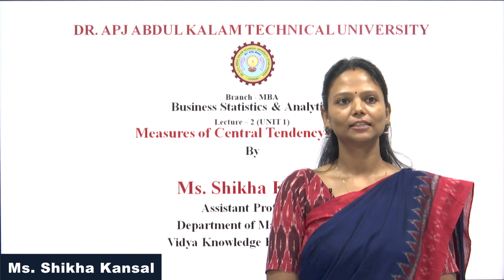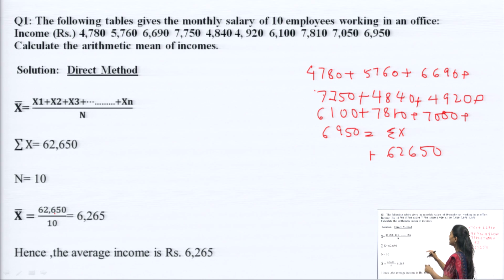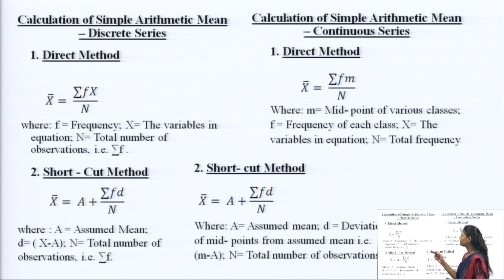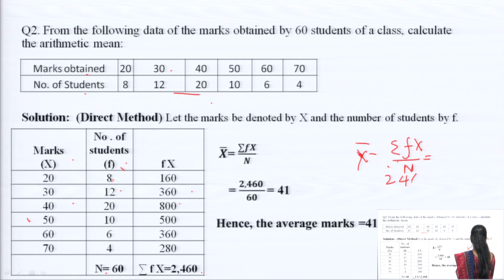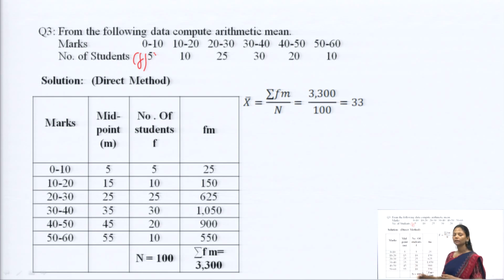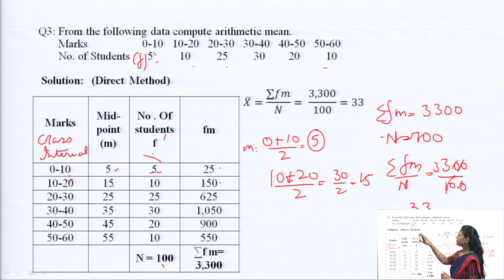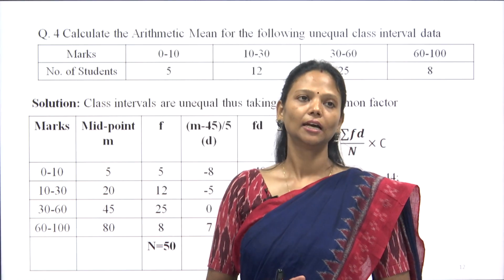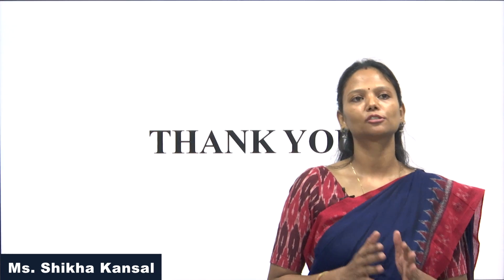Measures of Central Tendency- Mean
Subject:Master of Business Administration
Course:Business Statistics & Analytics